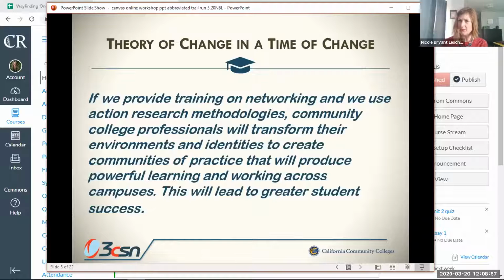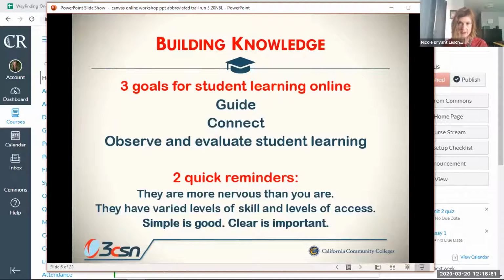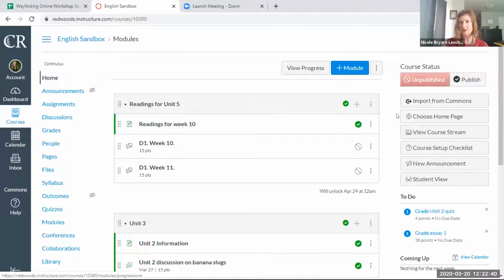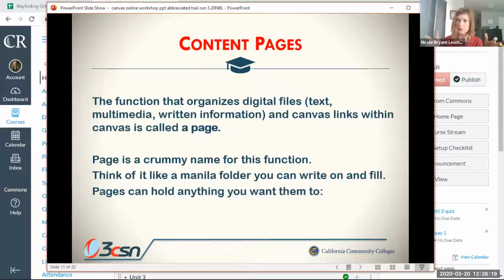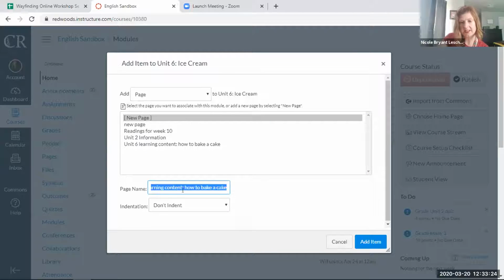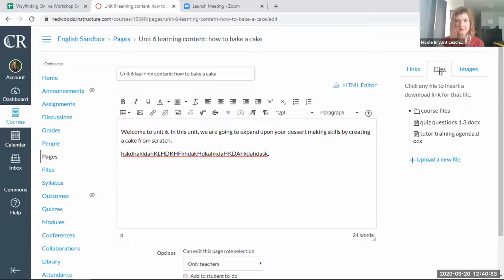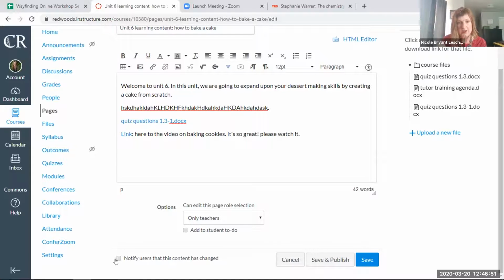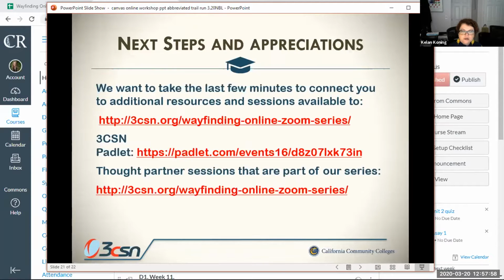Canvas 101 - Friday, 3.20.20 - 12 PM